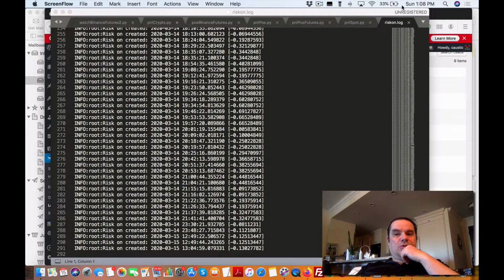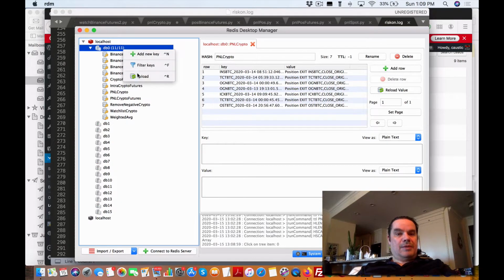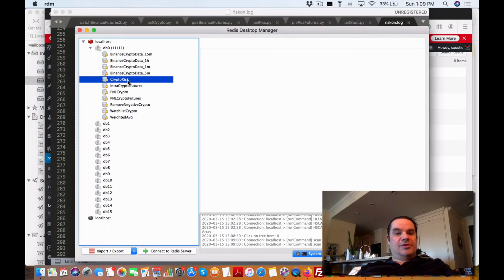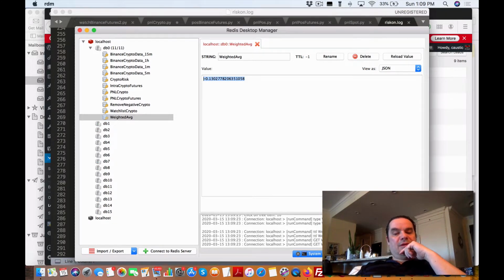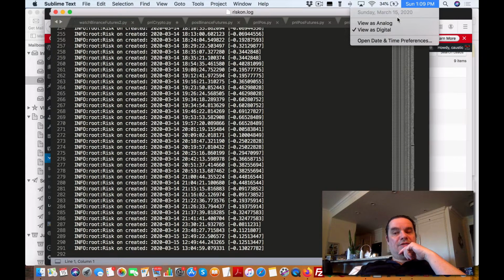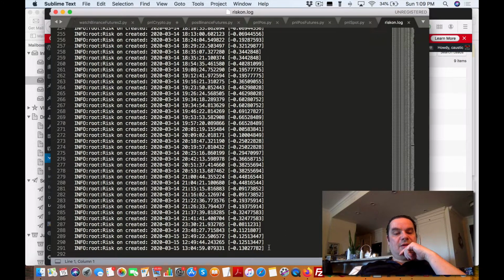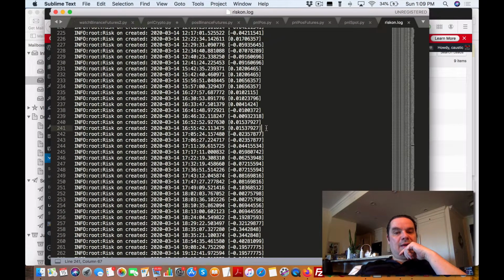risk metric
Here is one metric I use to tell if you have risk on and risk off when it comes to trading crypto markets. I use this all the time and all track it via a log.

learn how to build this and other use Python tools